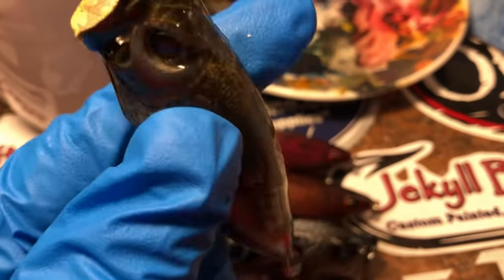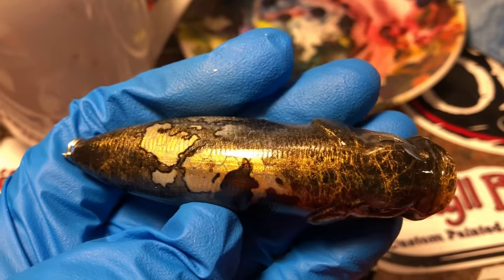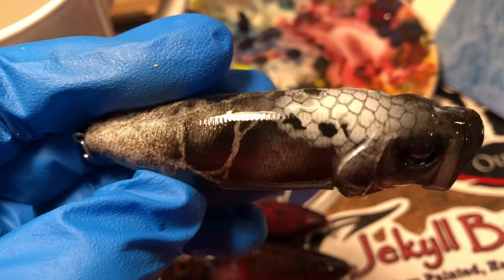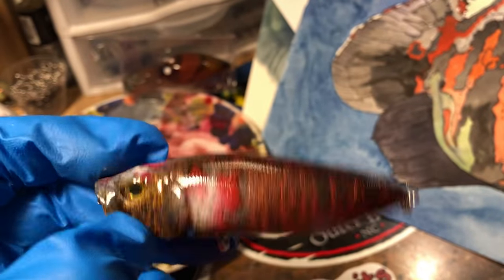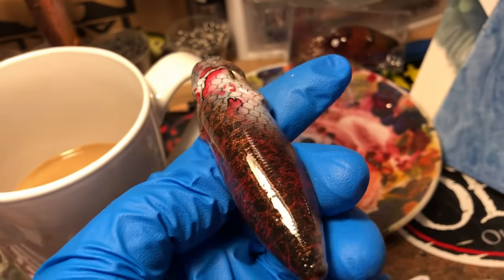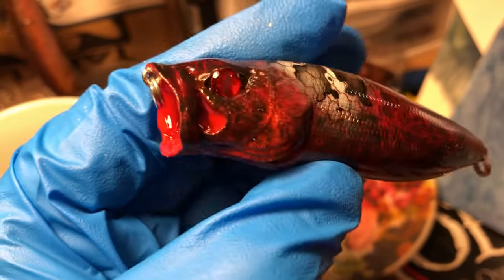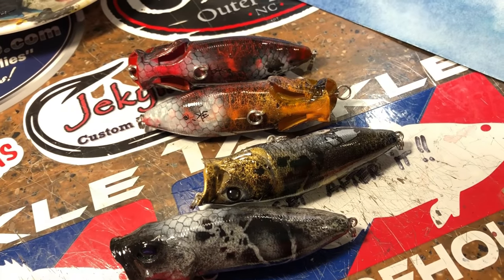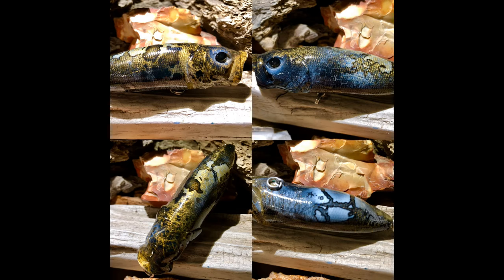Game of Thrones Inspired Limited Edition Poppers!!!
Quick Upload Today Fish Heads. Got a spray session coming in a day or so, and before these little gems flew out the door (They are a Special Order from a client), I wanted to show them off a bit.

And don't forget to smash that thumbs up button! Thanks all. Happy Casting!

Cover Art :Rocio Mariana López (Dedos De Mantequilla) she's an amazing artist... go find her

19 second Outro Sample "See You At The Show"
Nickelback - The Long Road

By supporting this channel on Patreon, you're helping me to provide better resources for this community to aide in teaching folks of all ages how to paint custom lures with more efficiency and give you all more frequent uploads and better bigger videos. THANK YOU!!

Respirators:
3M (Large)
3M (Small)